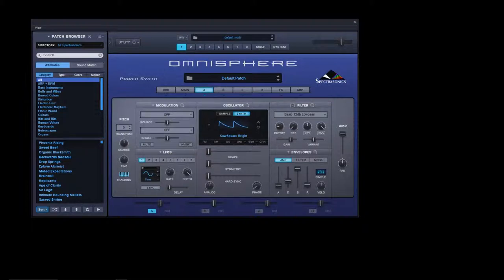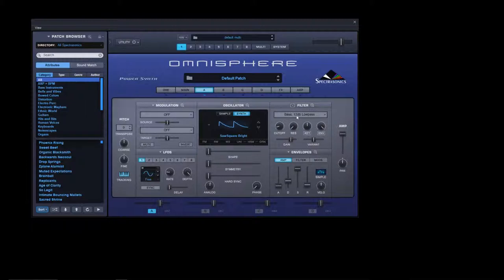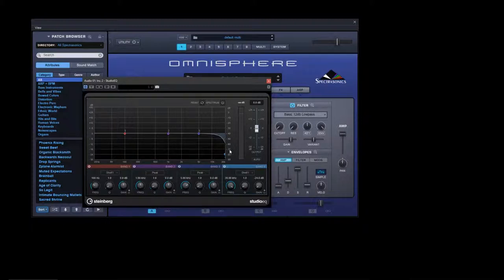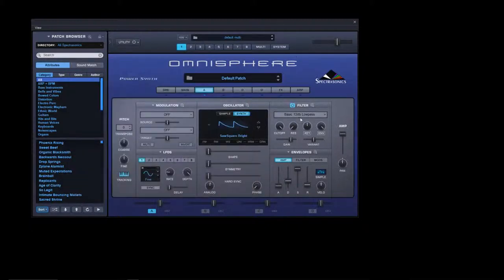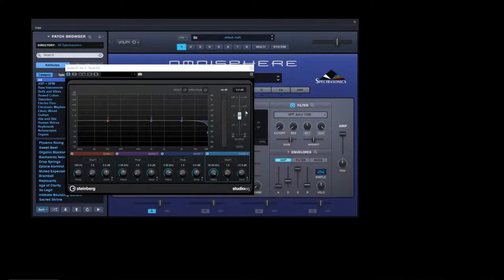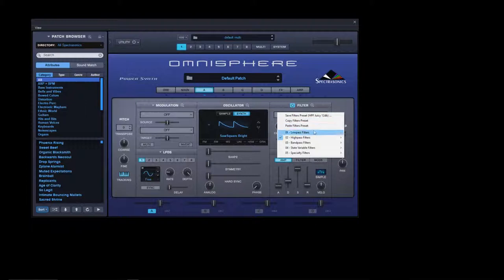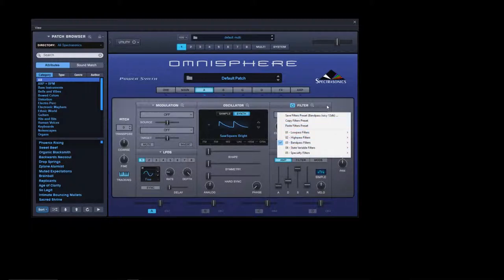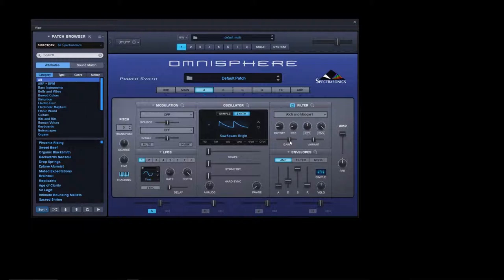Cut off Frequency (Omnisphere)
This is a short video demonstrating the basic filter types of Omnisphere and their differences. In this video you will learn how the cutoff parameter alters the sound and how the filter type affects the quality of the sound.

I also explain what the gain parameter within the filter section does and why it is different from the cutoff.

My new album Cosmic Voayger Vol.1 drops on Thursday and can be streamed from Spotify and purchased either through Amazon

I truly appreciate your support in this musical journey and without you, this channel would not exist.